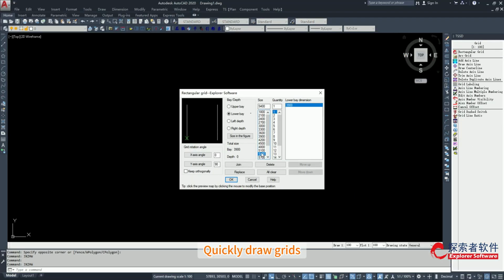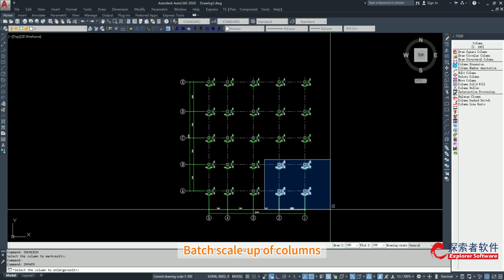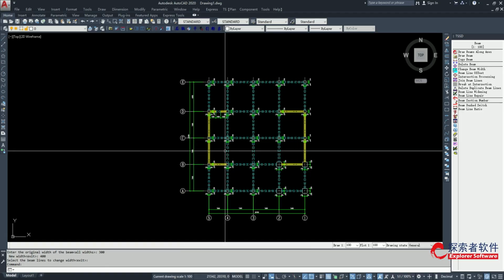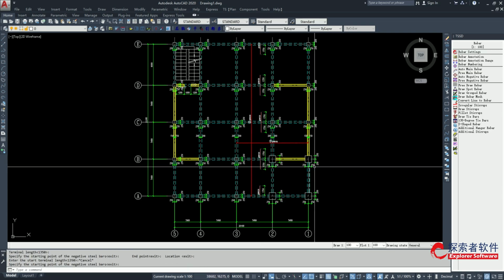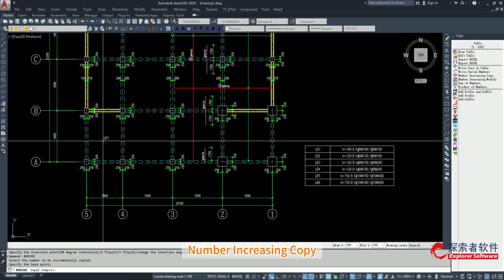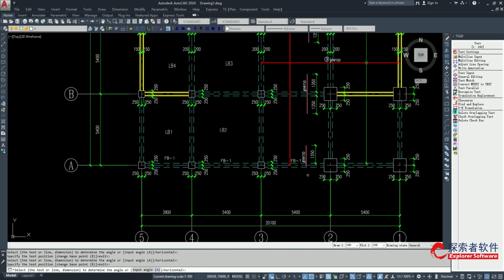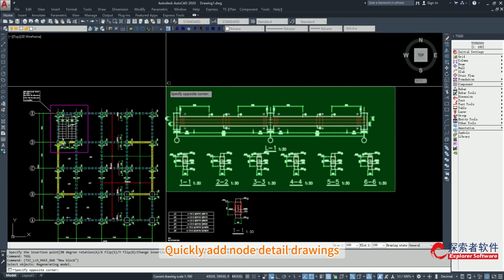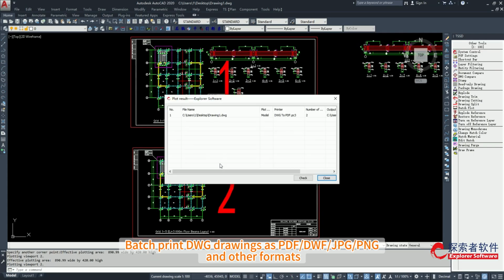TSSD Quickly Draw Structural Construction Drawings in AUTOCAD